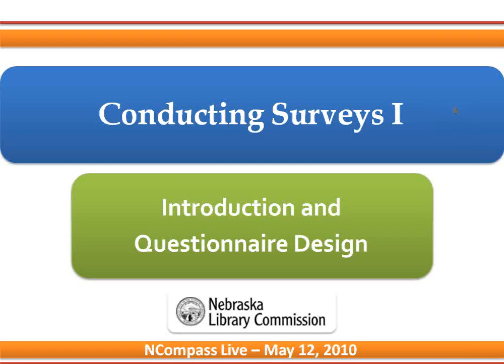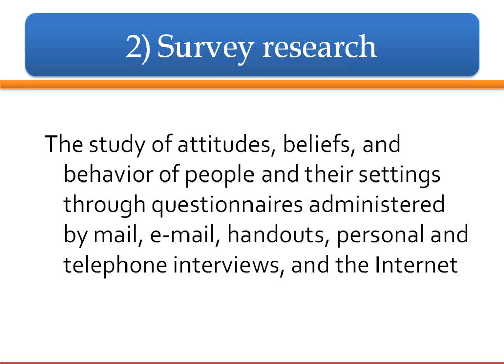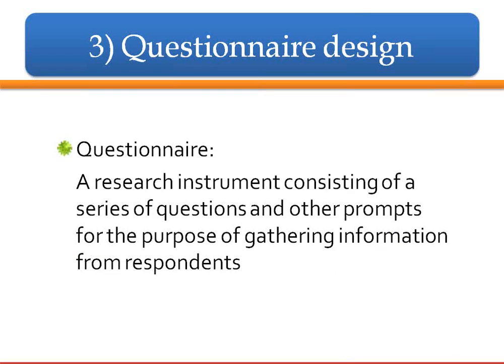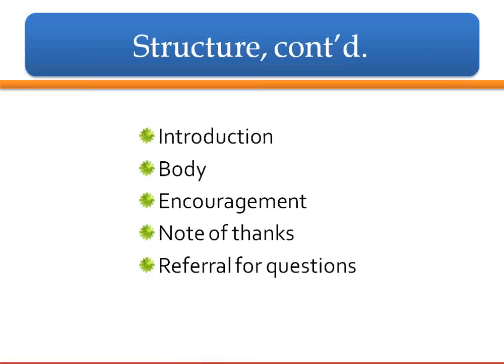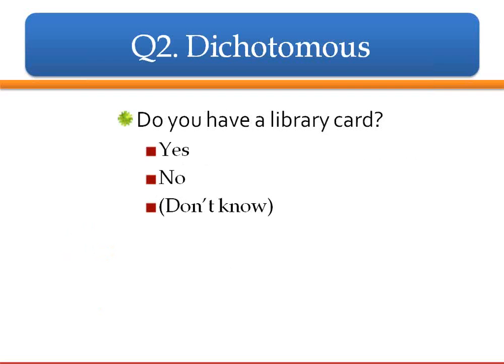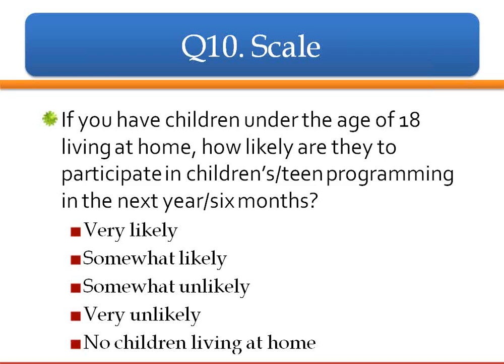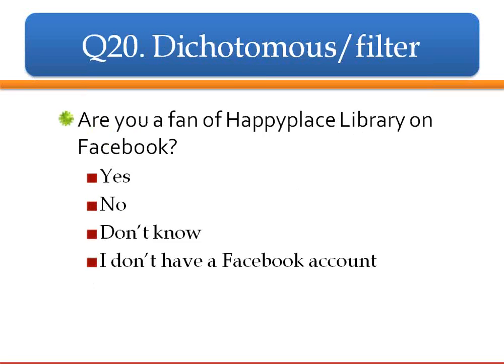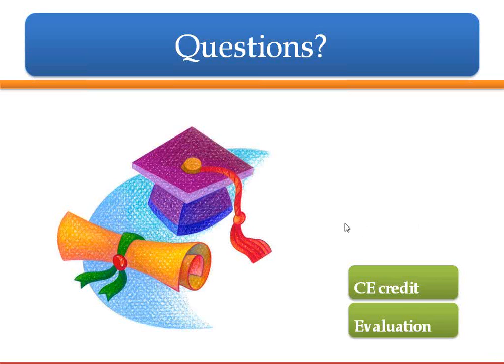NCompass Live: Conducting Surveys I: Introduction and Questionnaire Design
Tackling the job of conducting a survey for your library can be daunting. A systematic and quality-driven approach will yield results which can provide valuable information to decision-makers and stakeholders. This three-part series of workshops on conducting surveys will demystify the survey process, from beginning to end of your project.
This first presentation of the three-part series addresses 1) the reasons for conducting a survey; 2) issues in effective questionnaire design, data collection and analysis, and reporting; and 3) questionnaire design, especially measurement, question content, and structure, including examples.